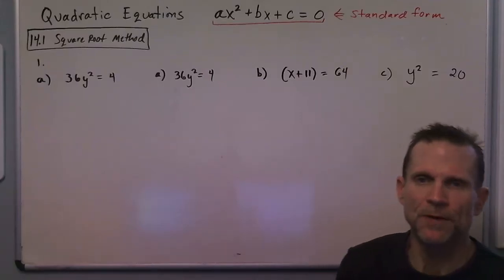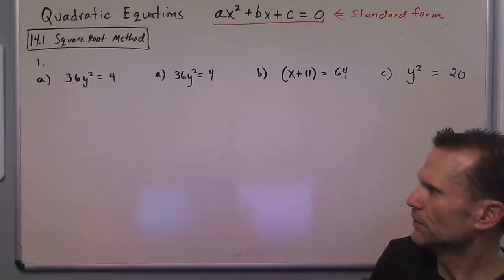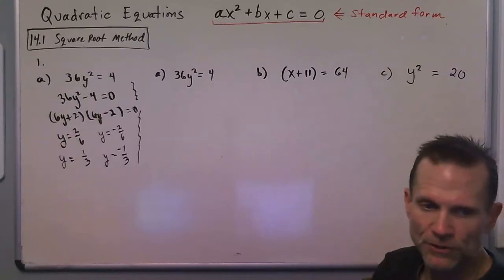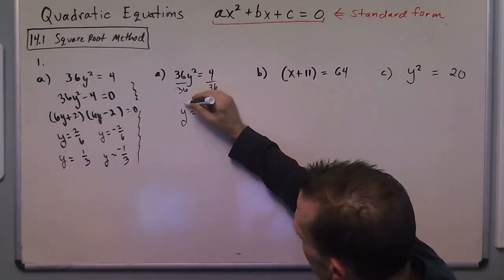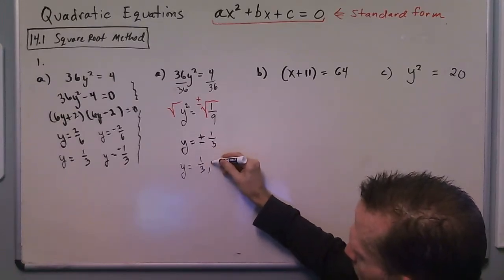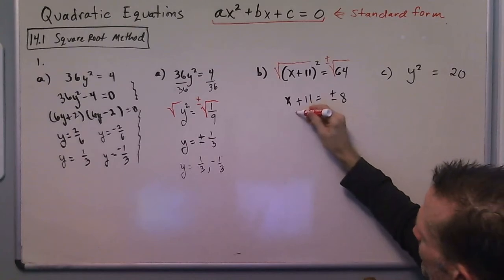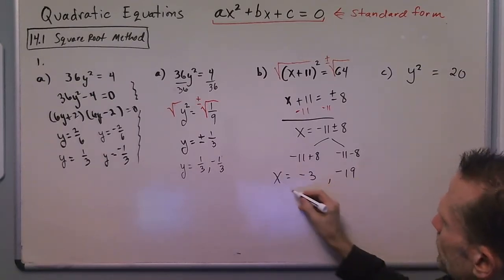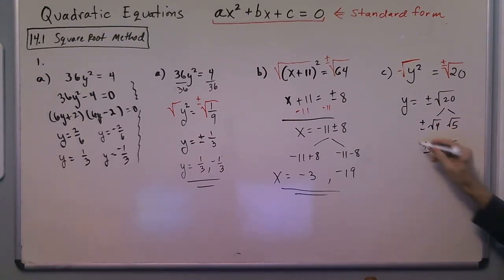14.1 #1 a,b,c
A video to supplement problem 1 (a, b, and c) from 14.1 of the Module 14 note packet.